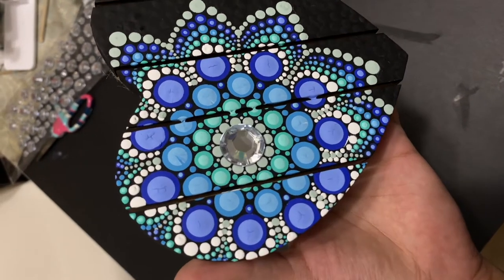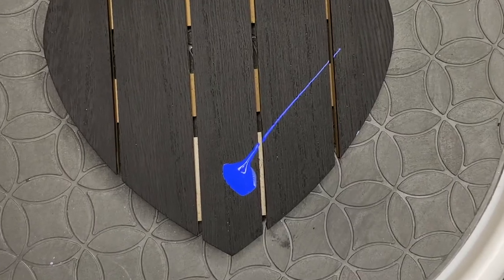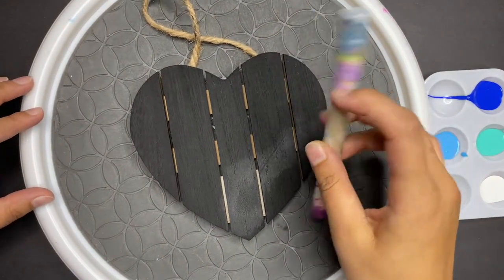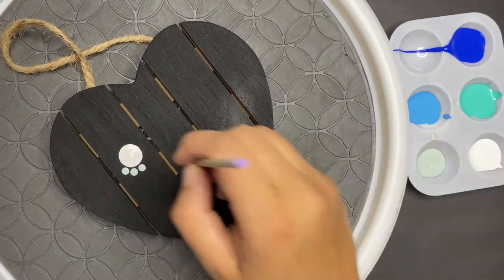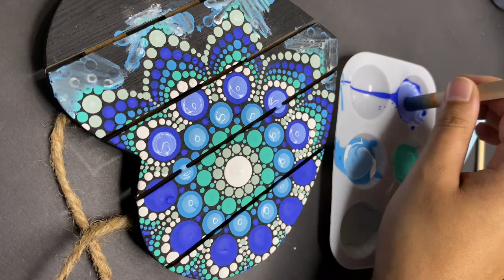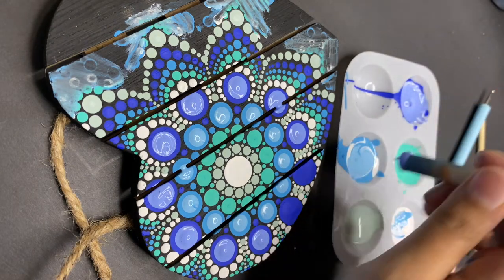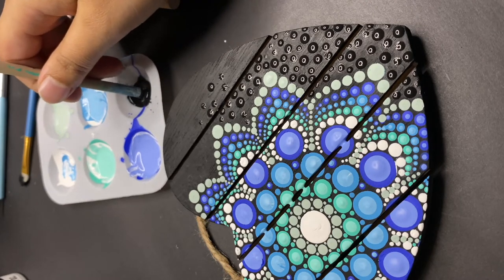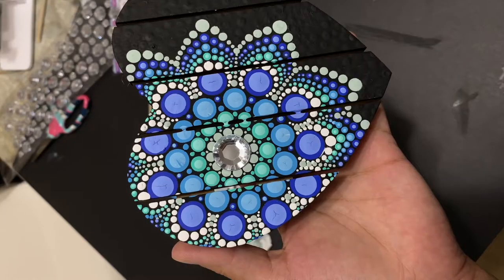Dot Painting ELSA'S HEART Icy Snowflake Mandala - Step by Step - EASY - SIMPLE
Learn how to dot paint this beautiful icy snowflake. It's my rendition of Elsa's heart, which I see as powerful, magical, and full of ❄️QueenEnergy ⬇️ WHAT I USE TO PAINT

0:38​ prep your base
1:34 how to fix a mistake
2:25 painting starts
14:41 disaster recovery LOL
16:40 seal with mod podge
​17:23 finished painting

I share my art to inspire you to keep doing more of what makes YOU happy! Dot painting is the best "me time" - therapeutic, meditative, and SUPER CALMING! Join me on this creative journey as we spread peace and encourage mindful living through the art of mandala dot painting.

⬛️ Professional Black Gesso
⬛️ Basic Gesso Surface Prep
⬛️ Mod Podge
⬛️ Acrylic Turntable
⬛️ Round High Quality Canvas
⬛️ Heart-Shaped High Quality Canvas
⬛️ Acrylic Dotting Tools
⬛️ Multi-surface Folk Art Paint Set
⬛️ 12" Compass
⬛️ Wood Canvas: Michaels / Dollarama

If you recreate this painting and share it online (social media), please link my channel and information. Thank you for respecting and enjoying my art!